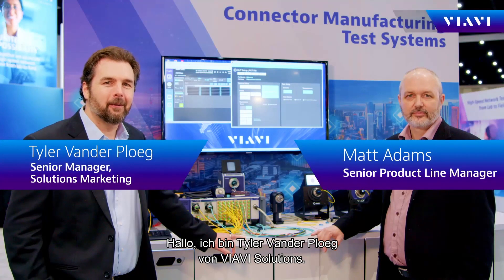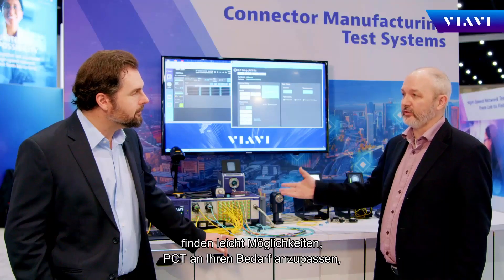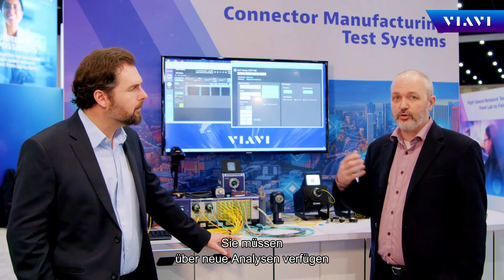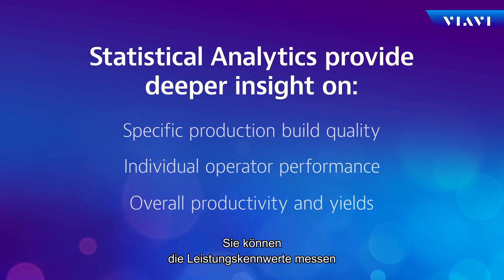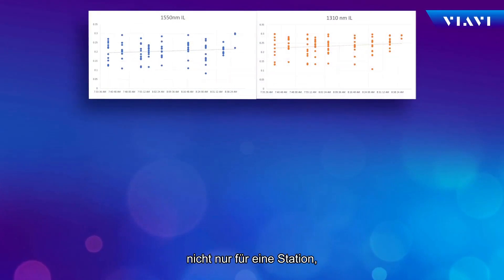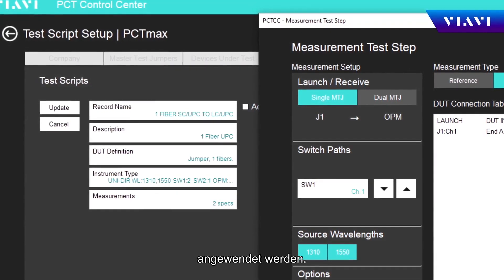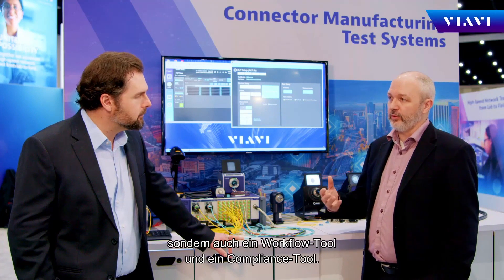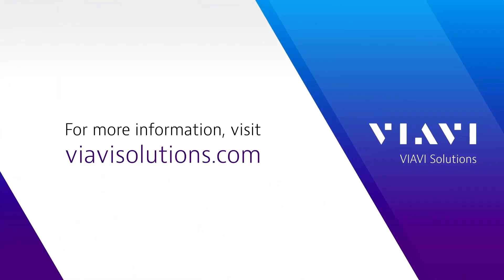Skalierung der IL/RL-Testanforderungen mit dem System MAP-300 PCT bei steigenden Produktionskapazitä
Matt Adams unterhält sich mit Tyler Vander Ploeg darüber, wie kleine und mittlere Komponentenhersteller ihr System MAP-300 PCT skalieren können, um ihren Anforderungen an die Messung der Einfügedämpfung (IL) und Rückflussdämpfung (RL) gerecht zu werden.

Matt Adams erläutert beispielhaft die Veränderung im Testbedarf beim Ausbau der Produktionskapazität und wie die Kunden mit den Funktionen des PCT Control Centre Einblicke in den Produktionsablauf gewinnen können, indem sie die integrierten statistischen Analysen zum Ertrag, zur Arbeitsleistung und zu weiteren Produktivitätskennwerten nutzen.  Ebenfalls beschrieben wird, wie die Produktionstechniker mit dem PCT Control Centre neue Skripts und Testabläufe umgehend an mehreren Teststationen und Anlagen bereitstellen können.